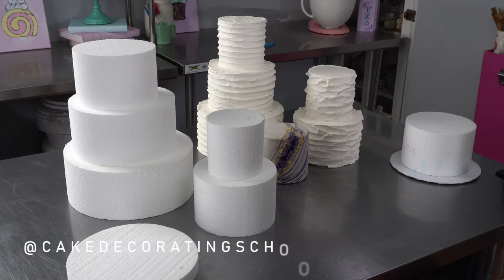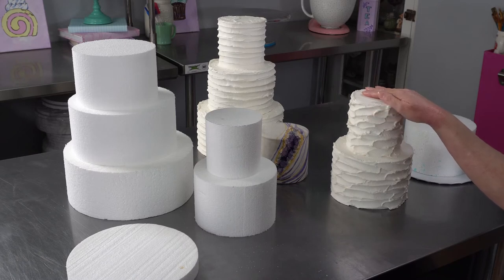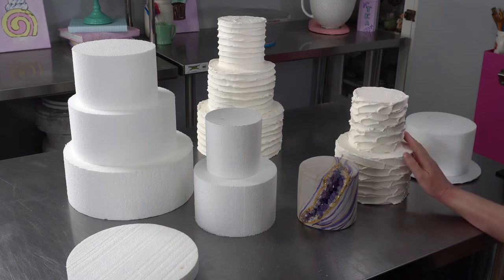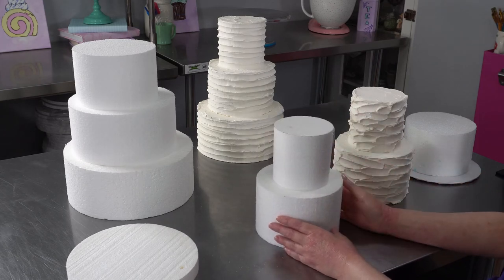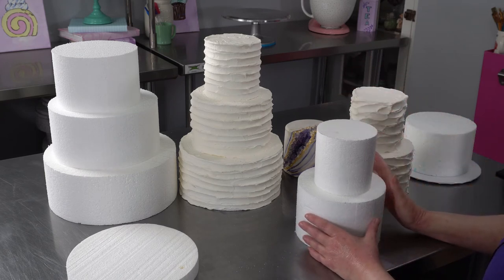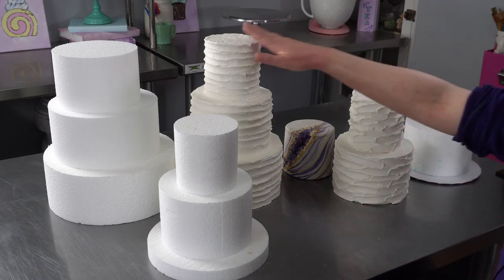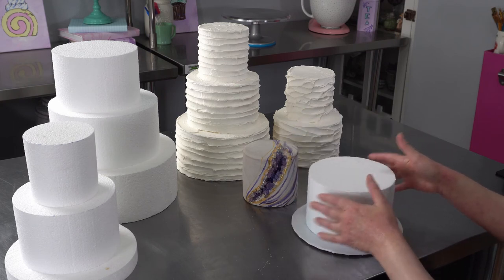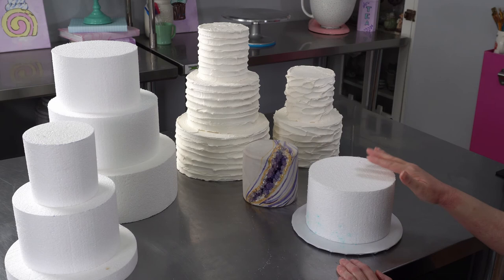What are Cake Styrofoam Dummies [ Cake Decorating For Beginners ]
4 Pieces Round Foam Cake Dummies, 16 Inches Tall

Just some practical advice on foam dummies.  We talk about how we use them to make fakes.  The sizes we pick and why.  Plus a little on how we use our fake cakes to help with sales and build our business.